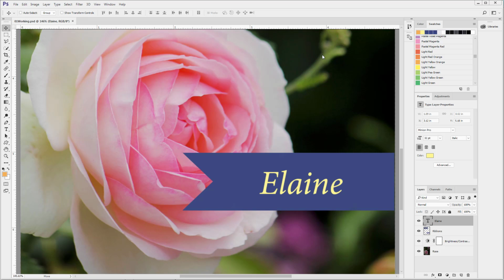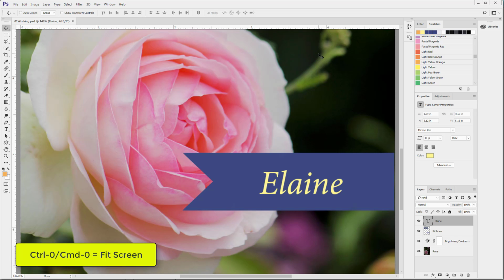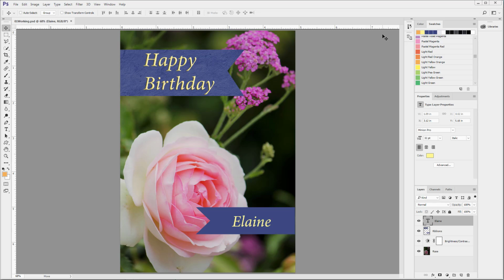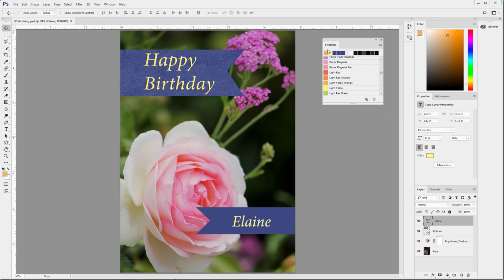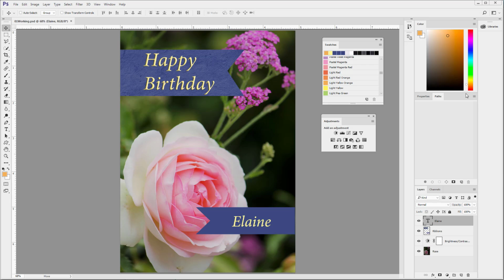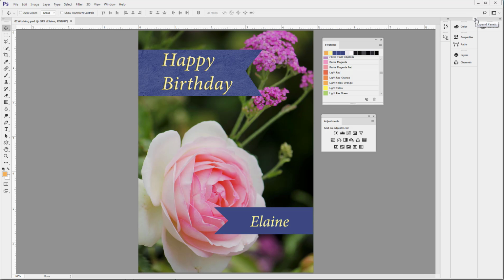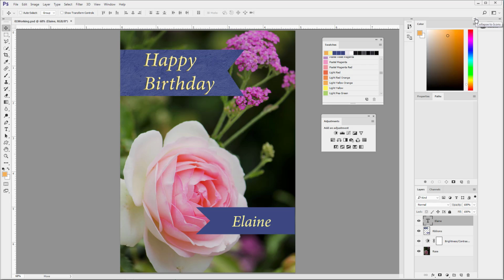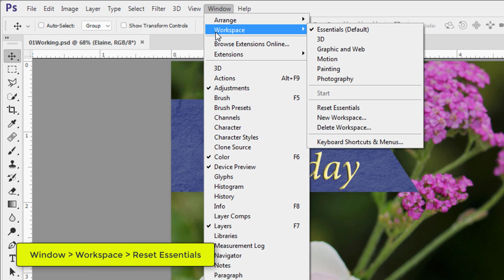Lesson 01, Part 06*